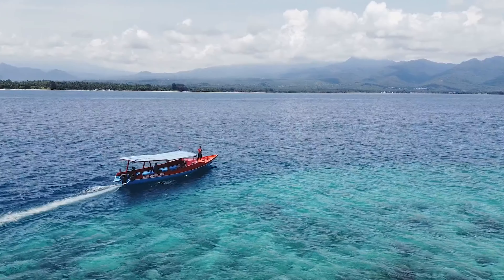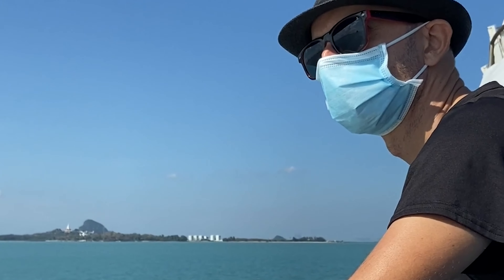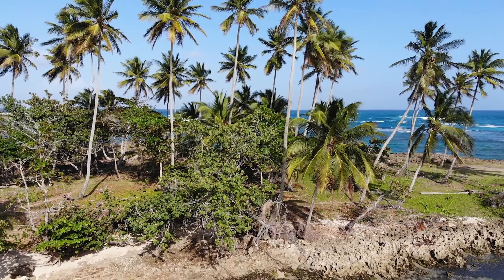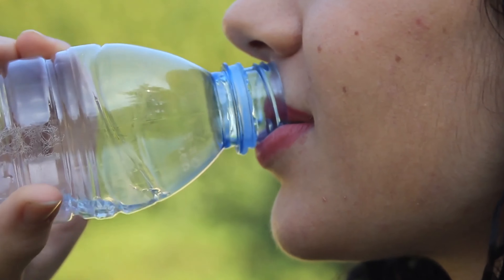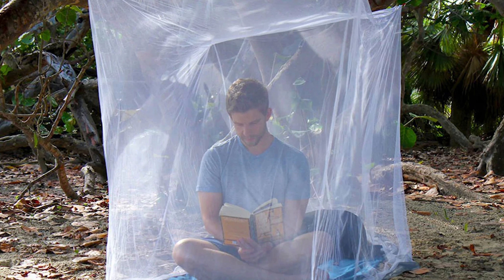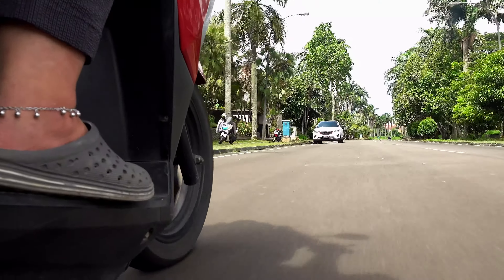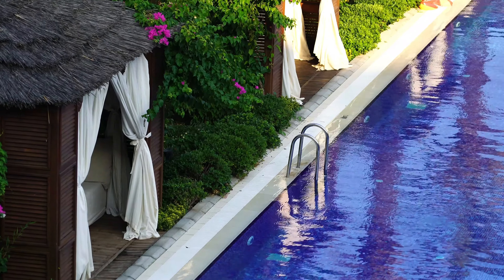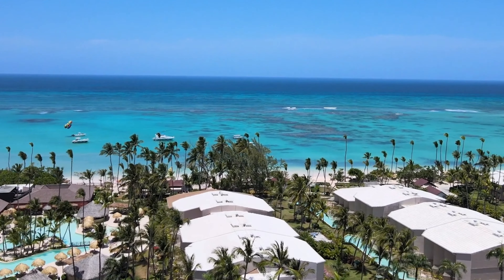Bintan Island: The Travel Guide You NEED Before You Go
Explore the beauty of Bintan Island with this travel guide! From stunning beaches to cultural attractions, this video will show you the best of what Bintan Island has to offer.

So, if you're planning a trip to this amazing place, then make sure to check out these travel tips!

Chapters:

0:00 - Intro
0:43 - How to get there
1:24 - Best time to visit
2:07 - Is Bintan Island a safe destination for travellers
2:53 - How to get around
3:44 - Is Bintan Island a budget friendly destination
4:36 - Where to stay in Bintan Island
5:28 - Best places to visit
6:20 - Where to eat
7:09 - Where to go shopping in Bintan
7:54 - Bonus Tips